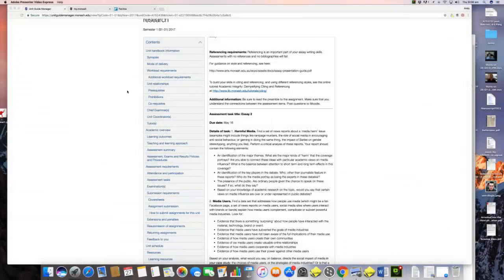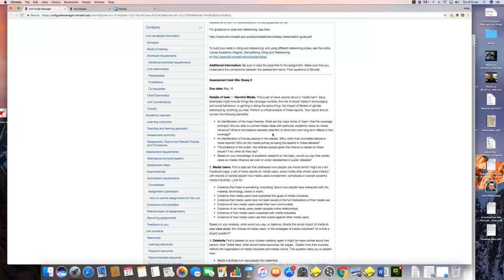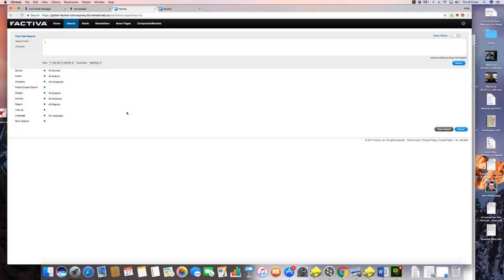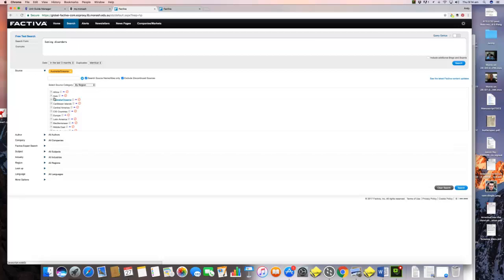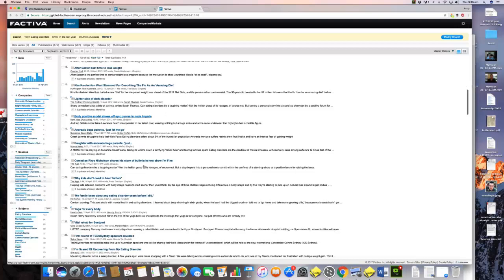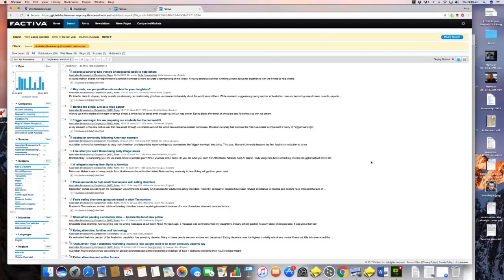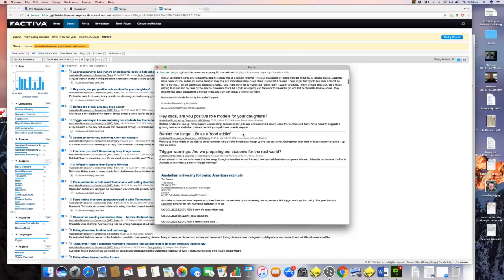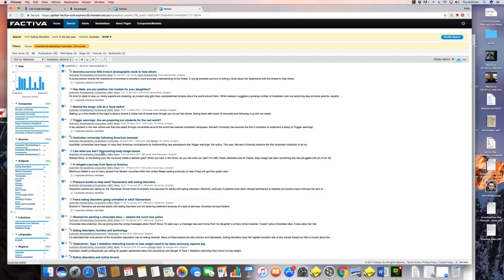Researching how media cover media influence, using Factiva